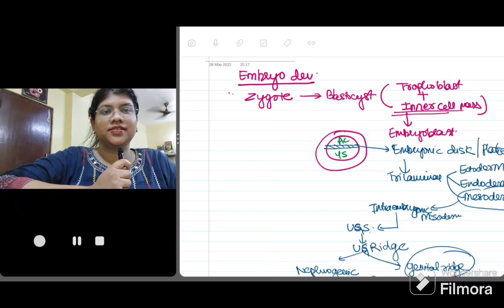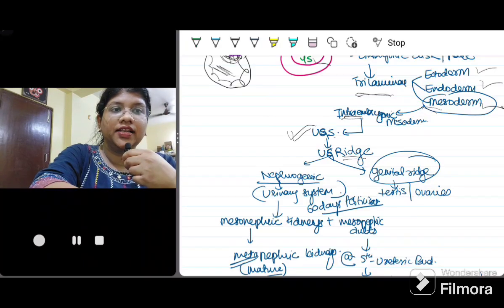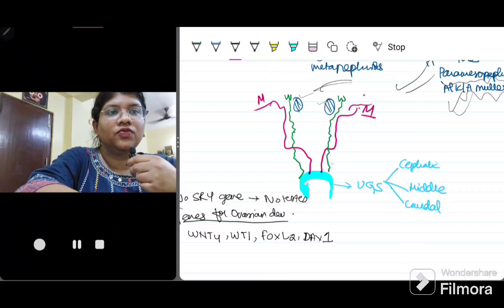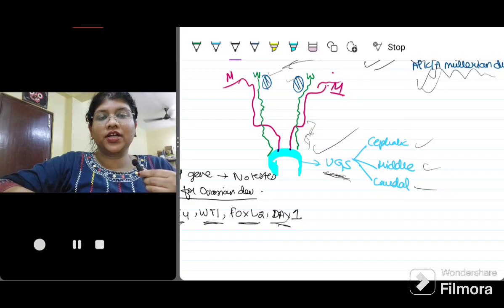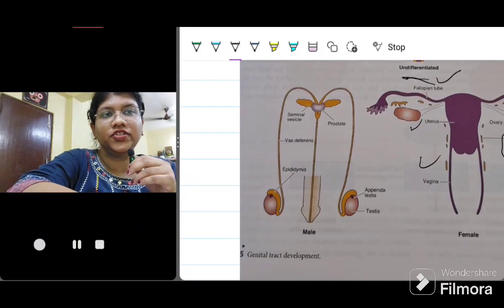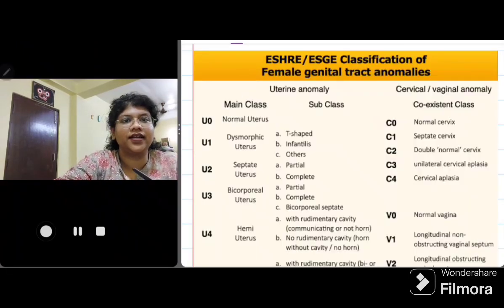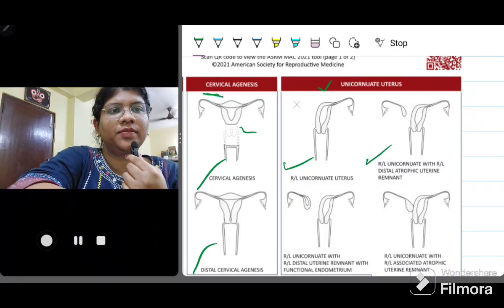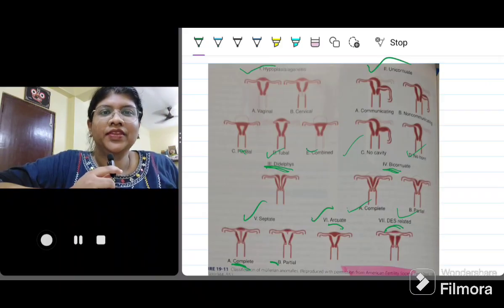Recent Classification Systems of Mullerian Anomalies With the Embryological Development!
Time stamps in comment.
Learn about all the various classification system recent guidelines of Mullerian anomalies & Mullerian development in simplified way!